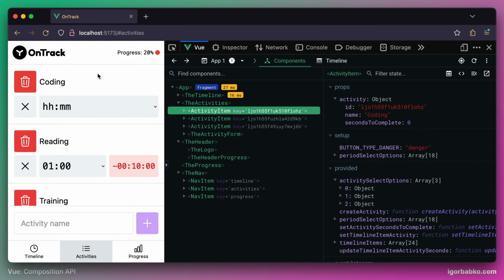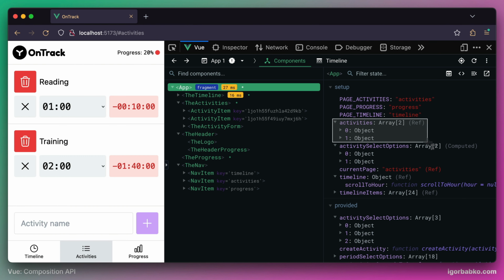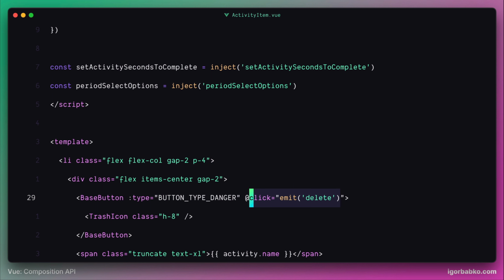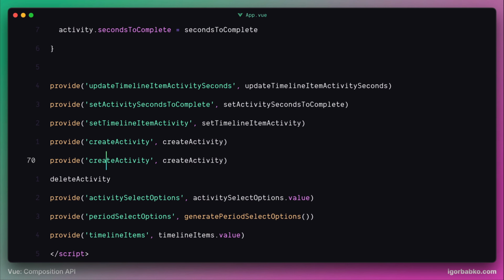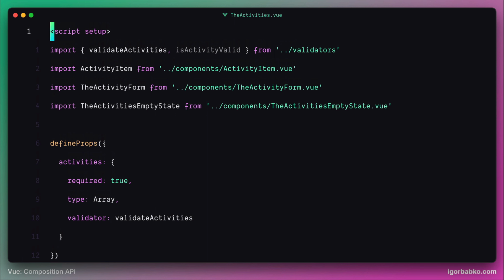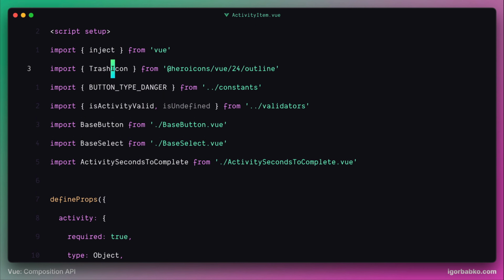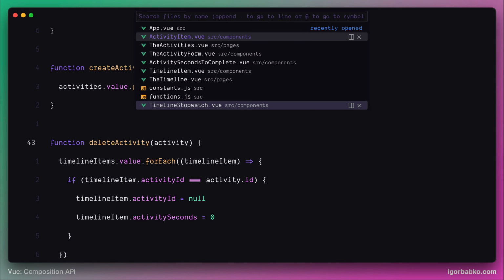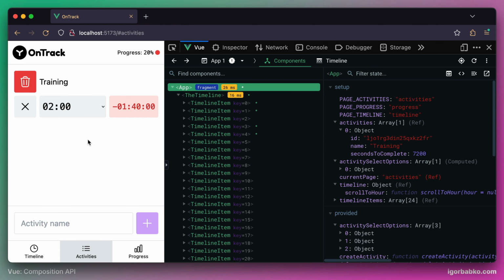Vue Composition API From Scratch #69 - Inject deleteActivity function into ActivityItem component